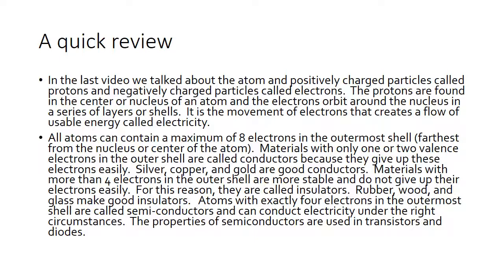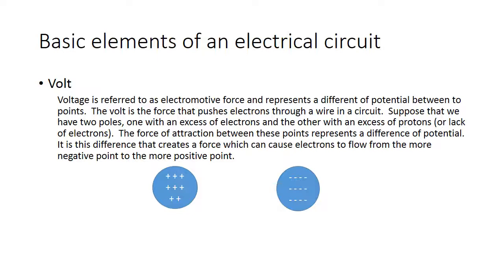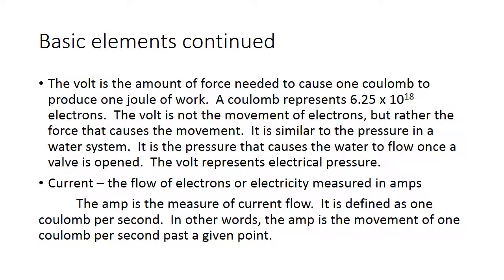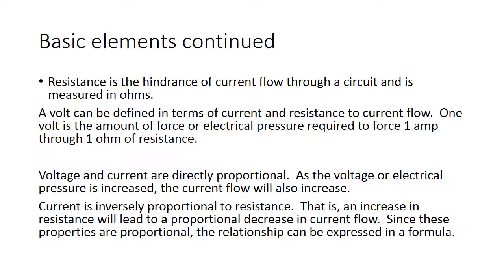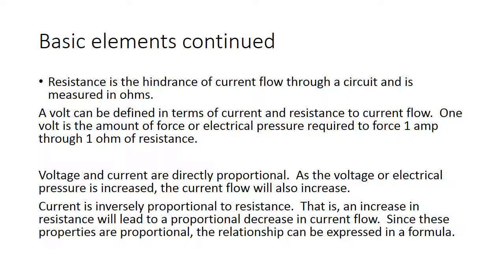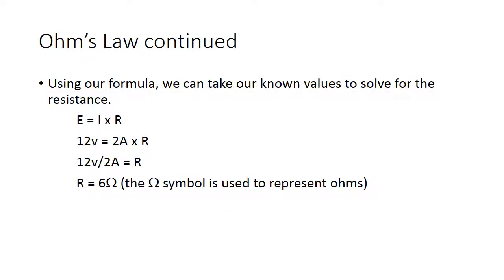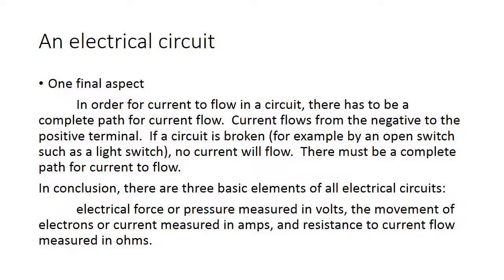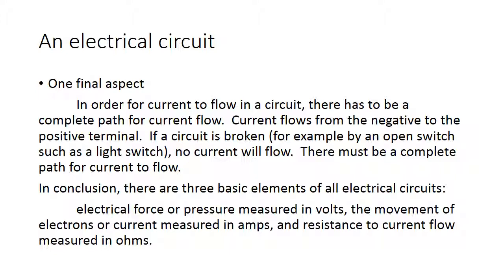The Basic Electrical Circuit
Covers Ohm's Law and the three basic elements of an electrical circuit: voltage, current, and resistance.